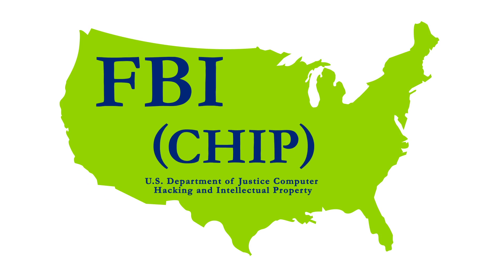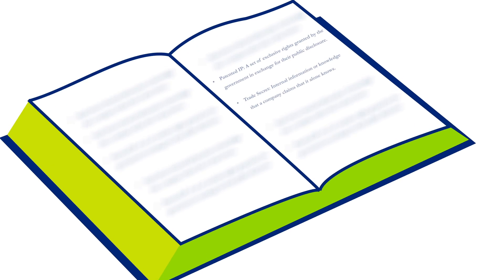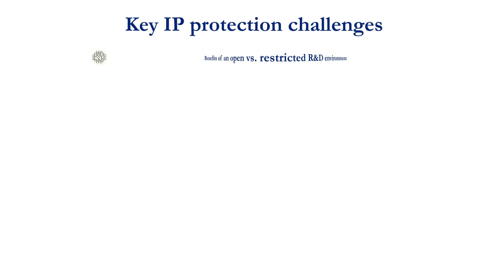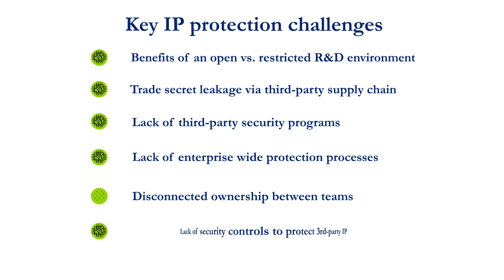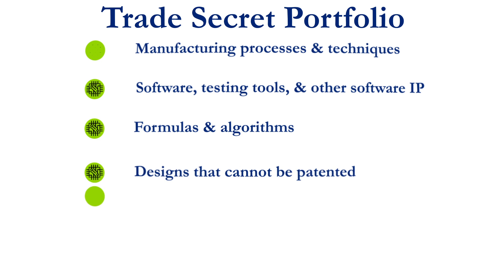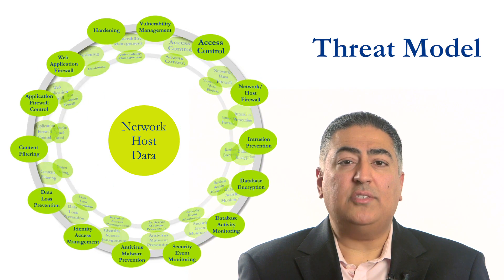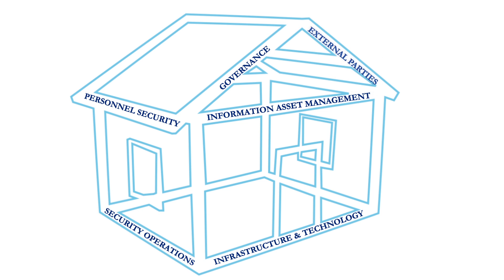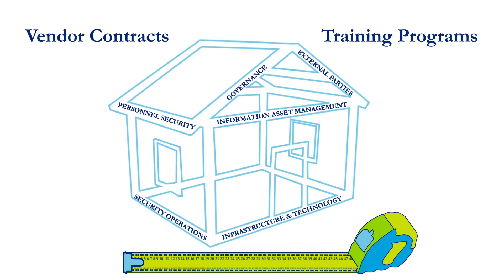IP Protection in Semiconductor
Intellectual Property protection is a growing and evolving issue for semiconductor companies today, as we have continuously seen the industry suffer considerably from the damaging impacts of trade secret theft. In a time of heightened alert, what can companies do to safeguard their most precious trade secrets?

While the loss of trade secrets can be both accidental and intentional, companies can implement a comprehensive approach to address most domains; one that should be customized based on the risk profile of the organization. With the right protection strategy in play, companies can mitigate risks and maintain their competitive advantages in the marketplace.